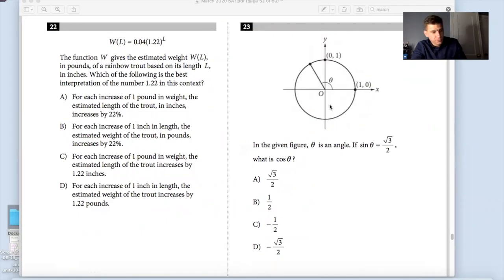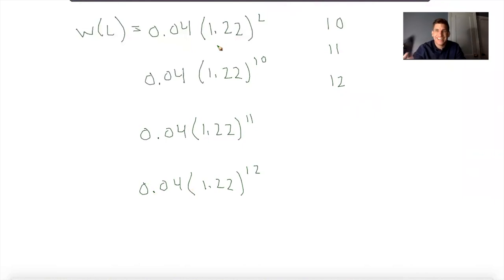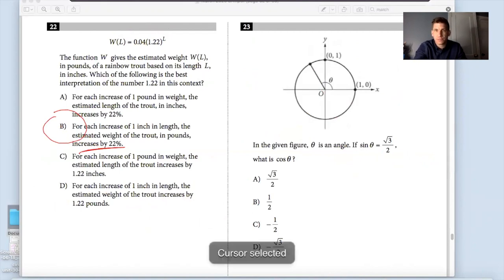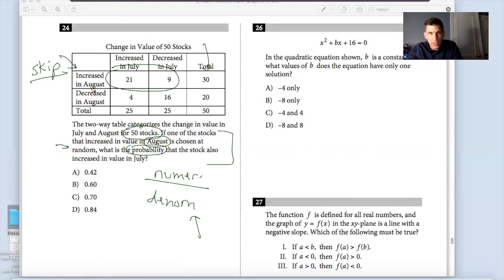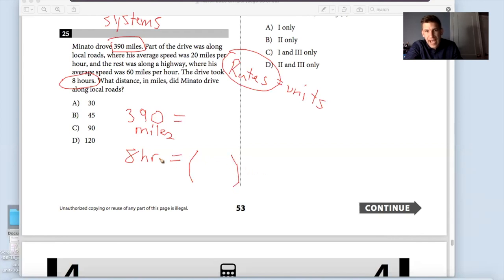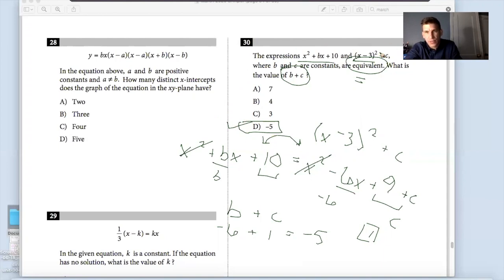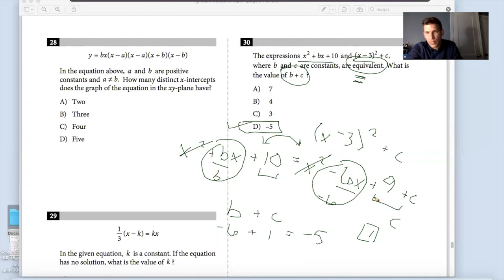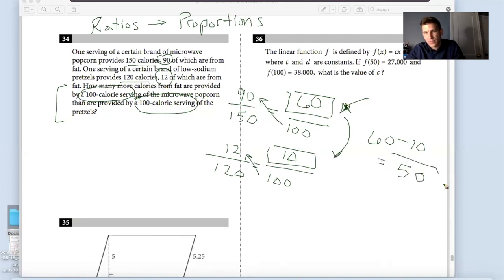Get a Perfect SAT Score! March 2020 SAT Math Section 4 Questions 22 through 38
Question 22) 0:01 - Interpreting Linear/ Exponential Models
Question 23) 7:57 - Unit Circle
Question 24) 13:51 - Probability
Question 25) 16:33 - Systems of equations word problems
Question 26) 26:00 - quadratics and factoring
Question 27) 29:43 - slope concept
Question 28) 31:51 - x intercepts, roots, and factors
Question 29) 33:41 - no solution equation
Question 30) 38:59 - simplifying quadratics
Question 31) 41:56 - roots when y = 0
Question 32) 42:44 - solving for median (basic statistics)
Question 33) 47:24 - systems of equations
Question 34) 51:05 - ratios and proportions
Question 35) 54:41 - area of a parallelogram
Question 36) 57:09 - linear functions
Question 37) 1:00:51 - graphing/ slope/ interpreting figures
Question 38) 1:03:11 - line of best fit/ interpreting figures

***Interested in Private Tutoring***
Studying for the upcoming SAT exam? Complete an Embrace Contact Form for more information regarding our promotions, private tutoring services, and free list of academic resources.

Facebook: Embrace Tutoring and Educational Services

Thank you again for watching and remember if you ever need anything. Best of luck with your studies.